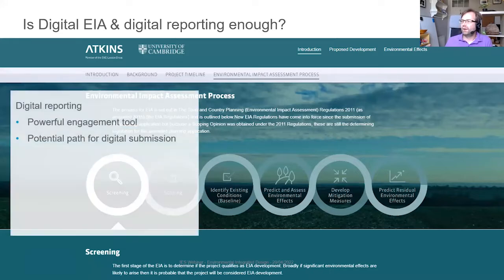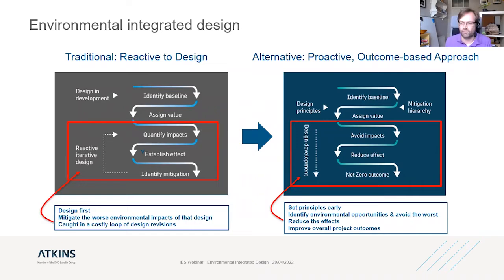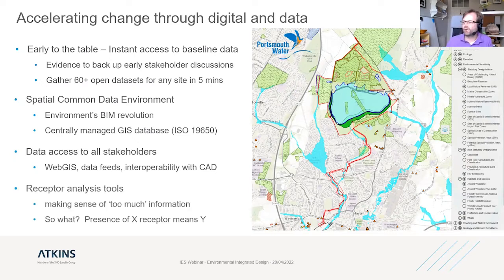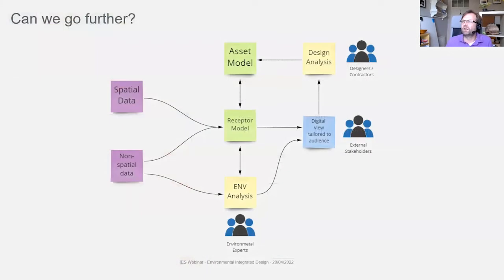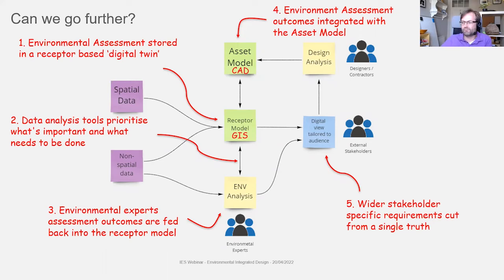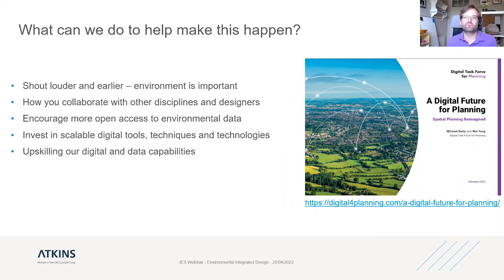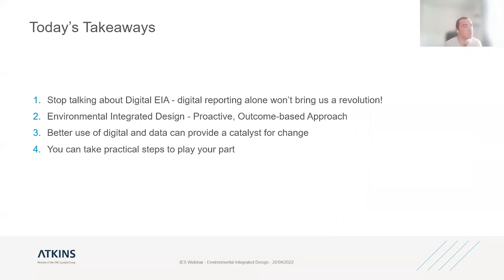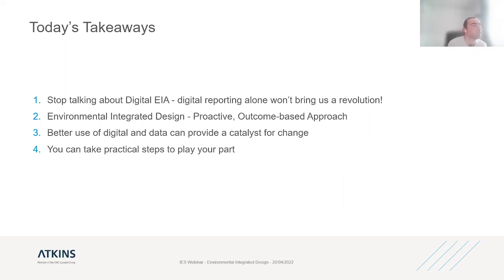Webinar - Environmentally integrated design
Many of the developments in digital EIA have focused on creating digital versions of assessments, such as environmental statements and non-technical summaries. While this has helped to improve engagement and communication of the assessment outputs, it hasn’t necessarily made the assessment process more efficient or led to transformational change in how environmental assessment influences schemes.

In this presentation, Paul Morgalla discussed environmentally integrated design and Atkins’ approach to environmental assessment, enabled by better use of digital and data, bringing earlier consideration of the environment into the design process.